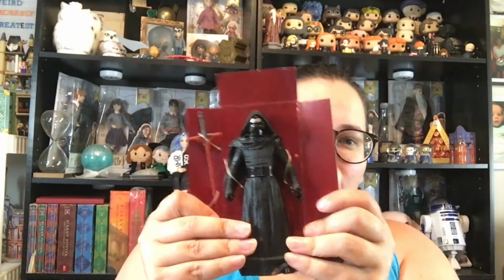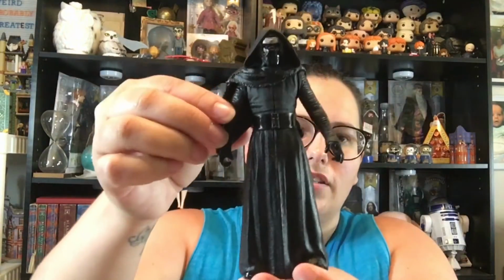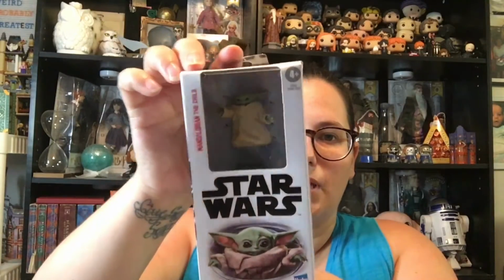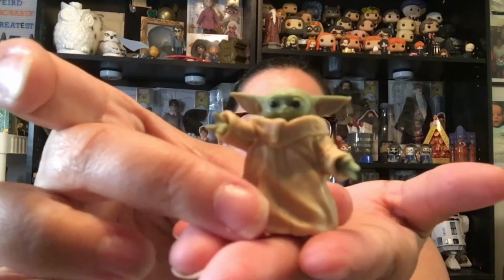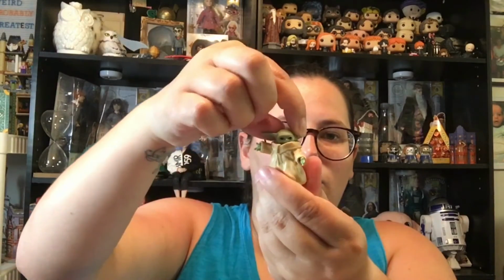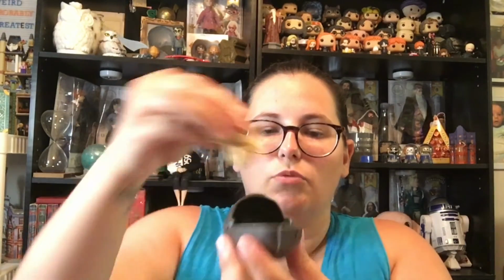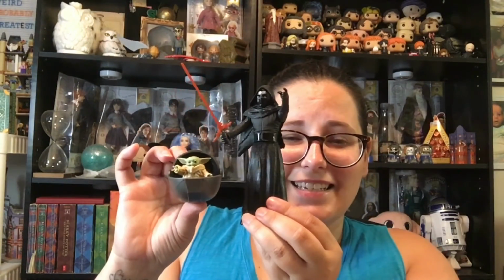Mini Star Wars Haul